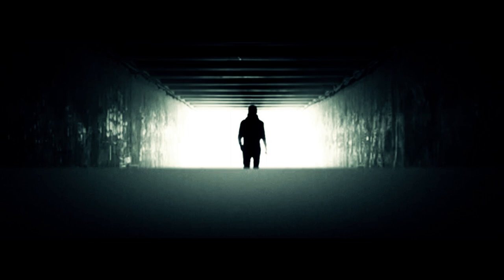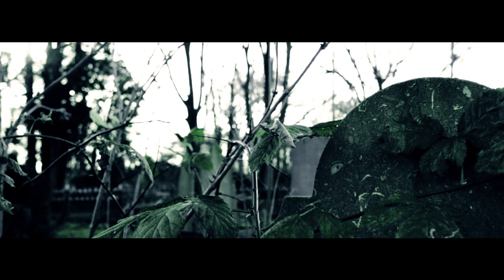"Bury The Kingdom" By Bury The Kingdom 2022